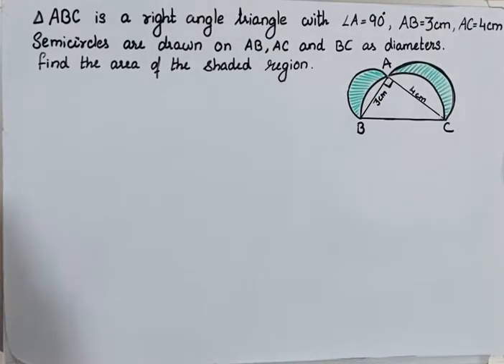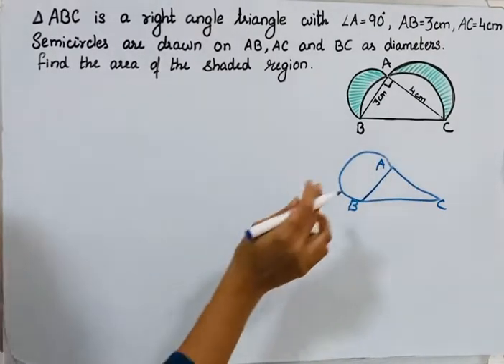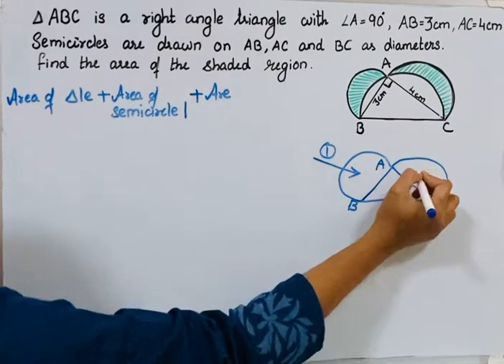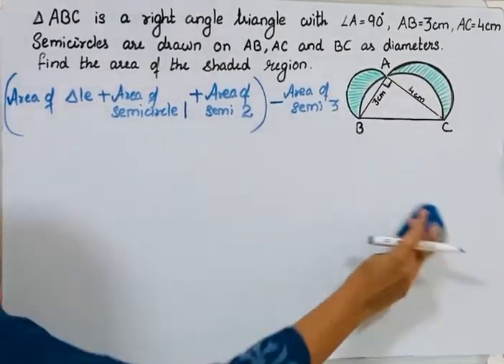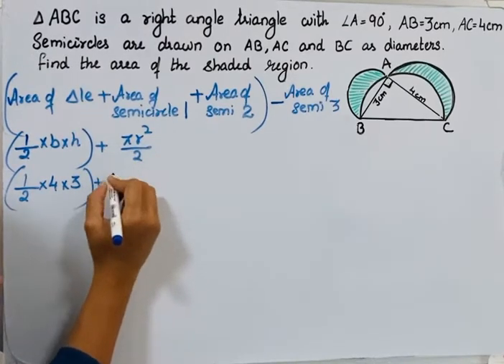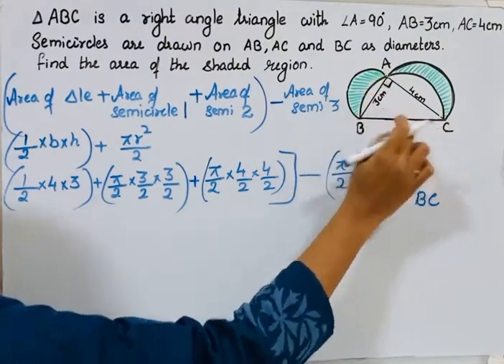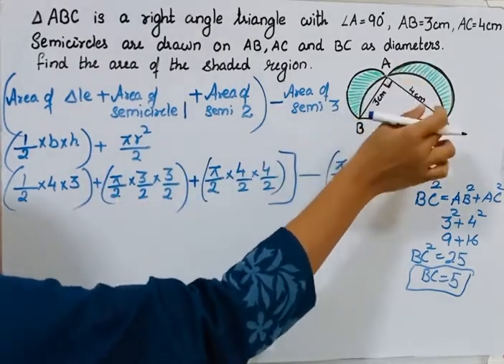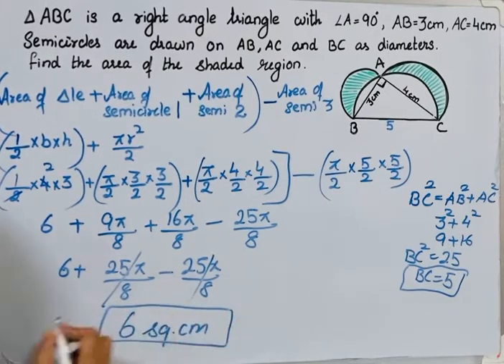Class 10 | Areas Related to Circles | Find the Shaded Area Question with Answer